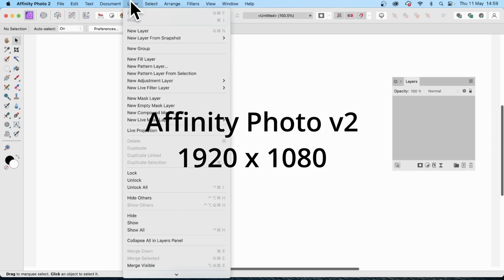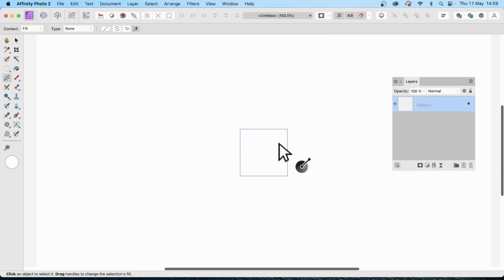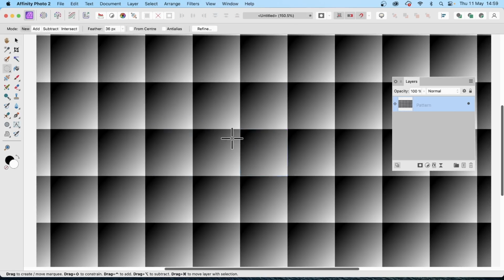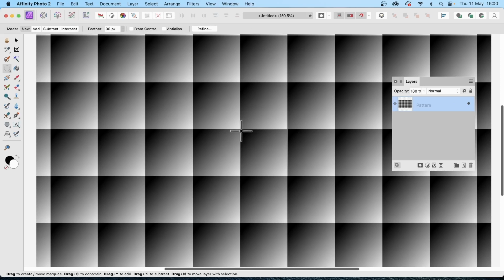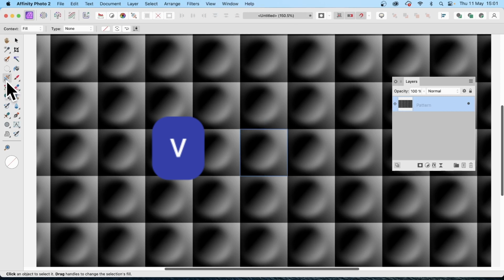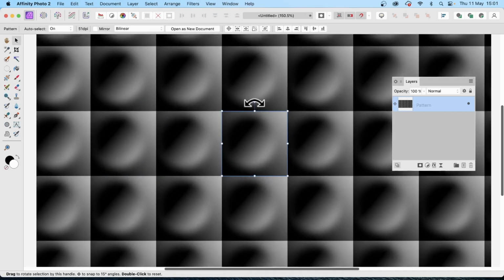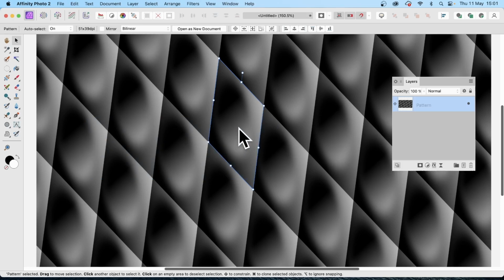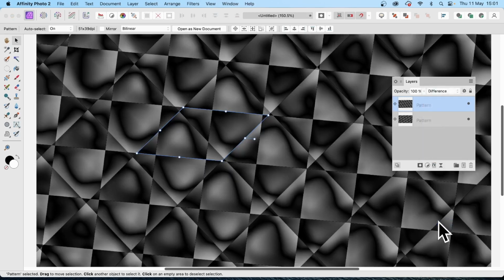How To Create Diamond Gradients In Affinity Photo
Affinity Photo v2 | How to create all kinds of amazing artwork in seconds using pattern layers combined with selections and combined with very basic gradients and combinations of layers in Affinity Photo